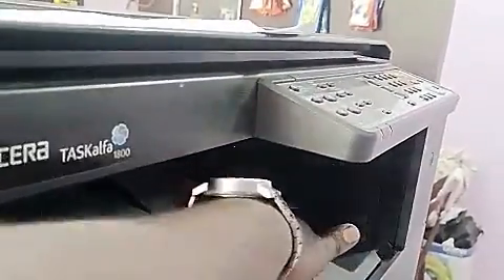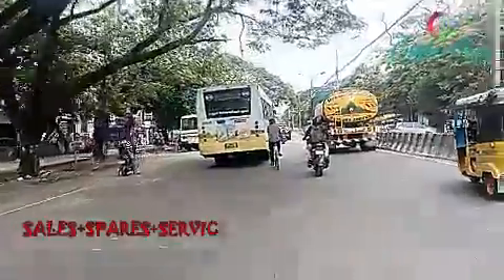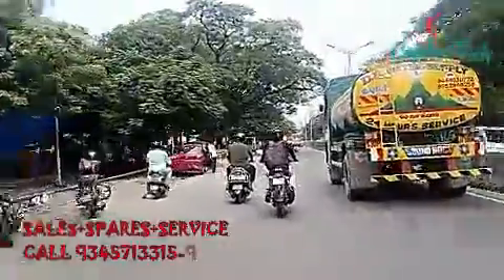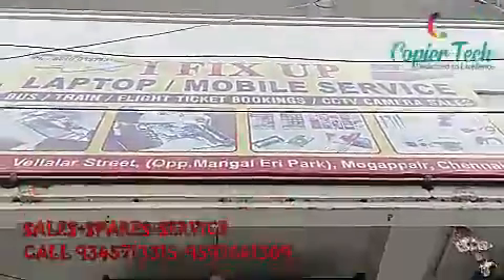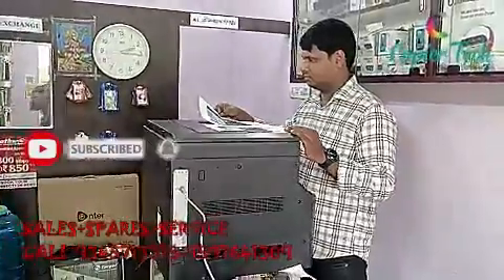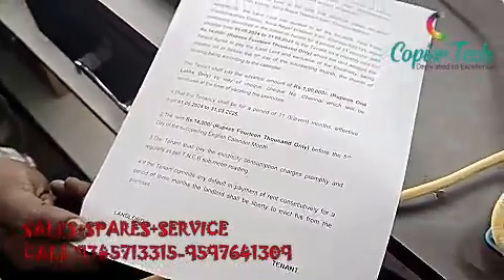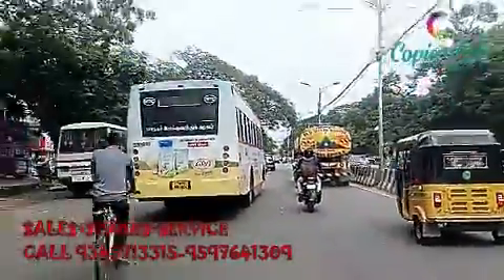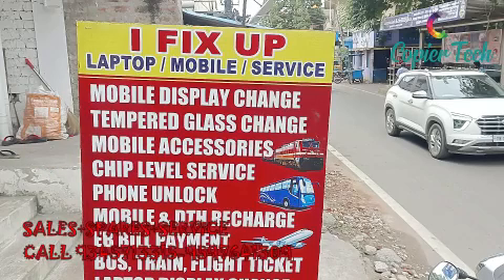MOBILE SALES AND SERVICE SHOP | XEROX MACHINE MACHINE |INSTALLED LOW PRICE |KYOCERA 1800 |CHENNAI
COPIERTECH
NO 20
SHENOY LANE
NUNGAMPAKKAM
CHENNAI 34